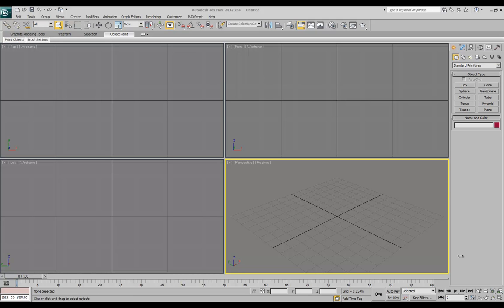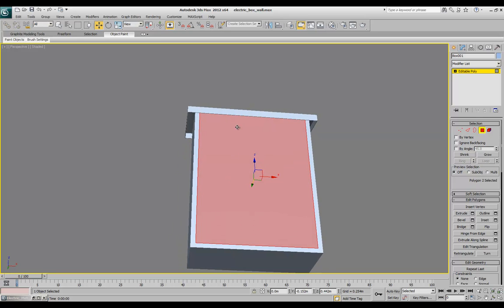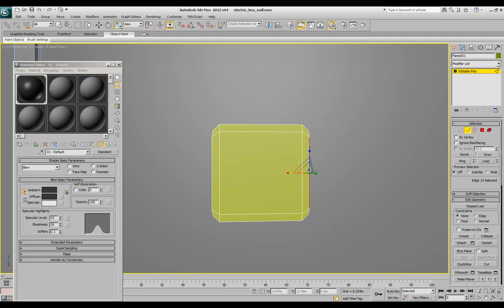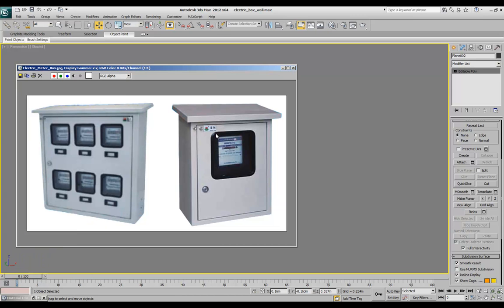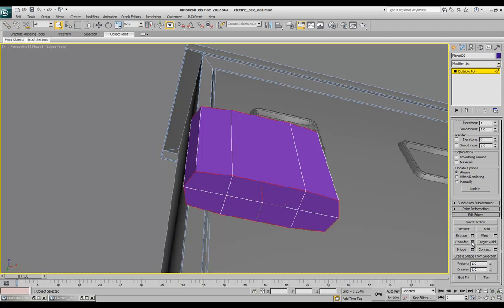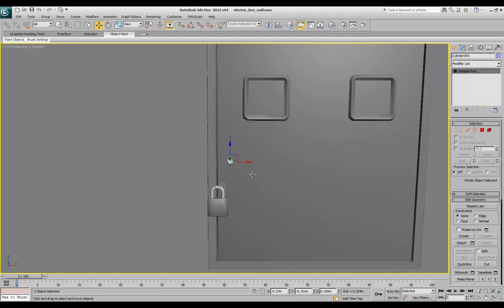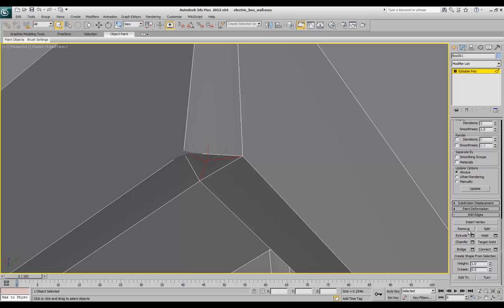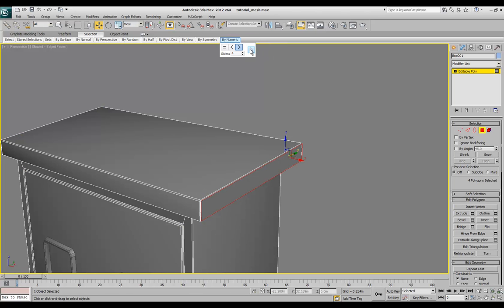Games University : Session # 1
This video shows the full procedure of making an ingame model.
In this case the model is a street electricity box.

The channel was created in association with TTTT(Together To The Top).